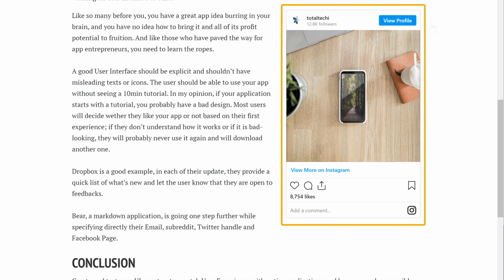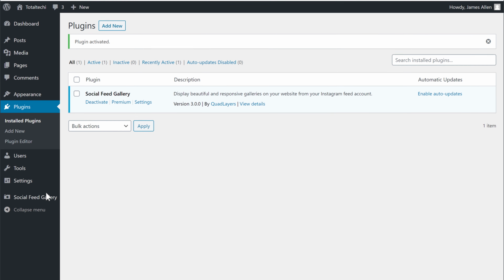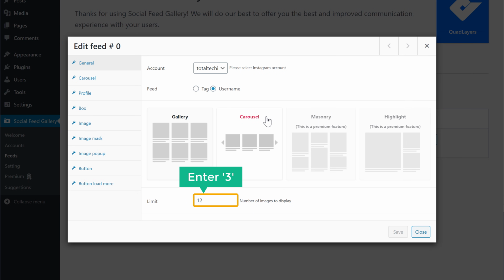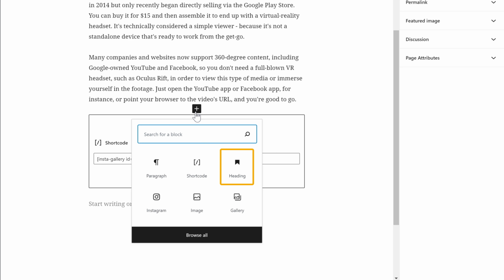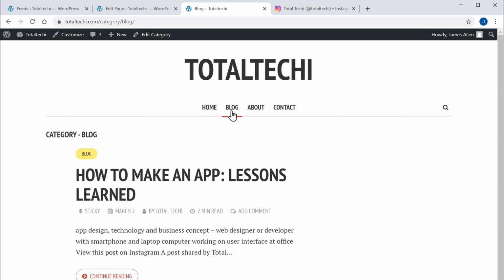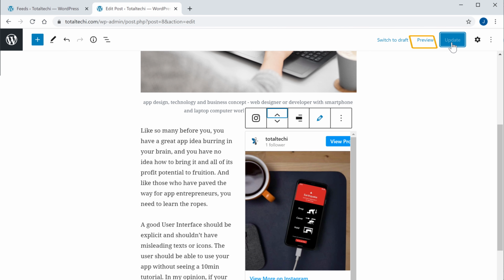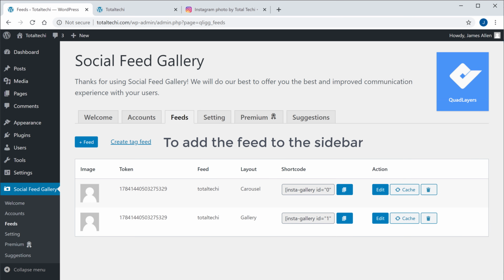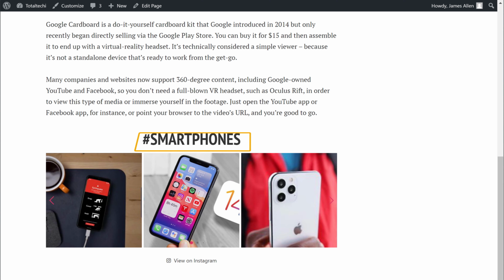How to Add Instagram Feed on Your WordPress Website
Learn how to add your instagram feed to your WordPress website

00:00 Intro
00:57 Install the social feed plugin
01:52 Connect your instagram account to the plugin
03:04 Create your instagram feed
04:03 Add the instagram feed to your website
06:18 Add an instagram post to your blog
09:14 Add your feed to the sidebar of your website

Step 1: Install ‘Social Feed Gallery’ Plugin.

Step 2: Connect your Instagram account to the Plugin.
Go to the Plugin & click on ‘Accounts’.
Select the Account type, enter the Login details of your Instagram.
Click ‘Login’ and then ‘Authorize’

Step 3: Create your Instagram Feed.

Click on the ‘Feed’ and then ‘+Feed’ button.
Select how you want to display your Feed on your Website.
Enter the number of Posts you want to Display.
Click ‘Save’ and ‘Close’

Step 4: Add Instagram Feed to your Site.

Copy the Shortcode.
Go to the Page where you want to add the feed and click “Edit Page”.
Click the Plus icon and click ‘Shortcode’.
Now Paste the Shortcode.
To add a Heading to your Feed,
Click on the Plus icon & then click ‘Heading’.
Enter the name & click ‘Update'.
To add an Instagram Post to your Blog,
Select the Instagram Post, click on the three dots & Click ‘Copy Link’.
Go to your Website and Open the Blog where you want to add the post.
Click on the ‘Plus’ icon,  now click on the ‘Instagram’ block.
Paste the Link of the post, click ‘Embed’ and then click ‘Update’.

To add your Instagram Feed to the Sidebar of your website,
First create your feed, then go to Appearance ► Widgets.
Drag and Drop the ‘Social Feed Gallery’ to the box on the right side.
Enter a title, now click on the box below and Select the Design.
Click ‘Save’ and ‘Done’.

So this is how you can add your Instagram Feed to your Website.